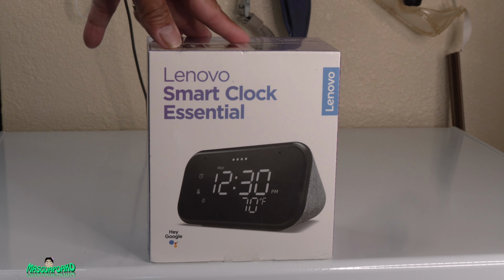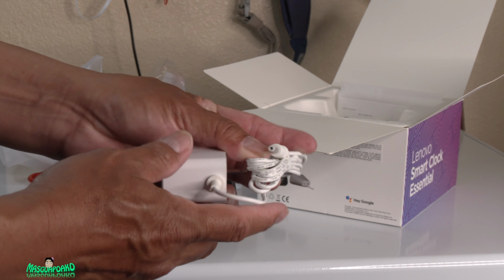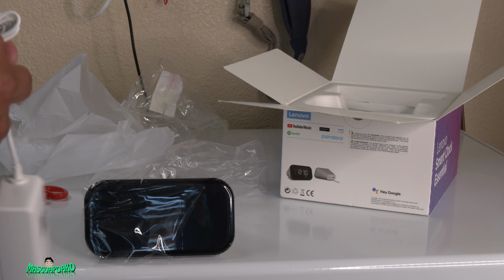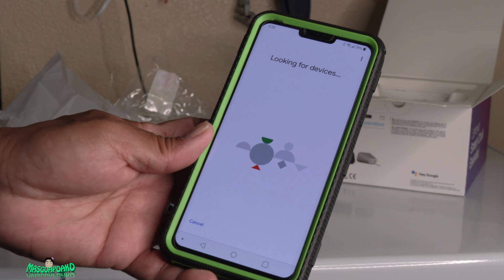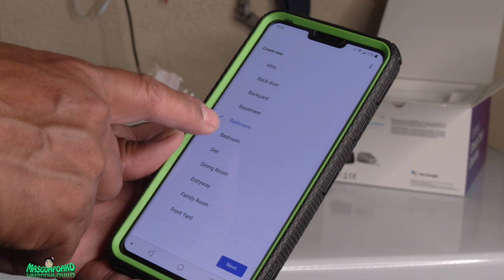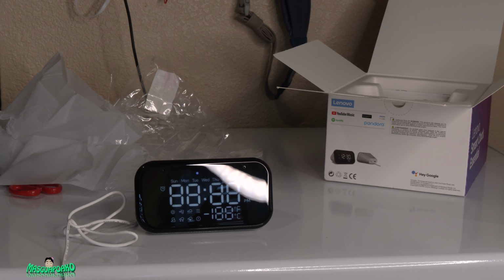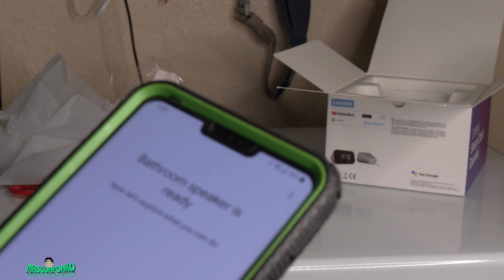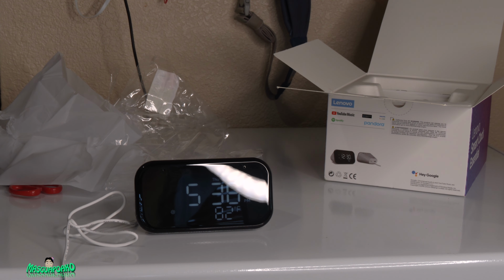Lenovo Smart Clock Essential Unboxing, Test And Review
Specs
     UPC
Model
ZA740005US
    4" LED display
    Built-in dimmable night-light
    Google Assistant
    Microphone-mute toggle
    Sleek look and minimal footprint
    Audio: 1.5" 3W speaker and 2 x microphone array
    Bluetooth® 5.0